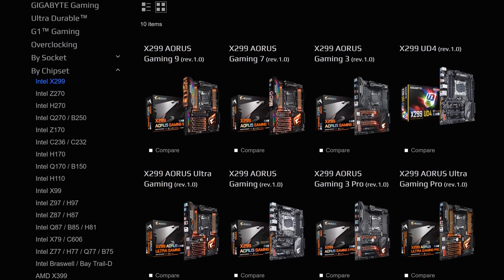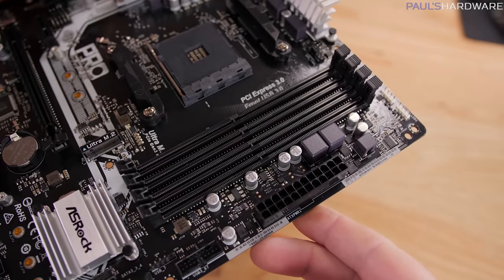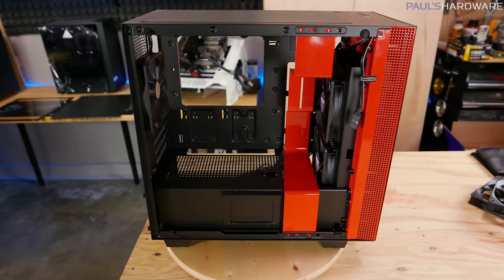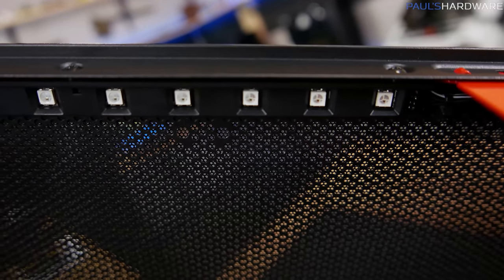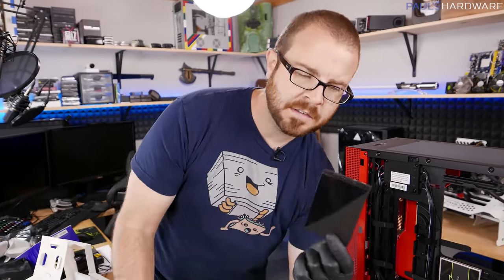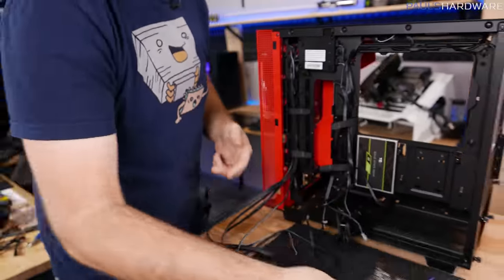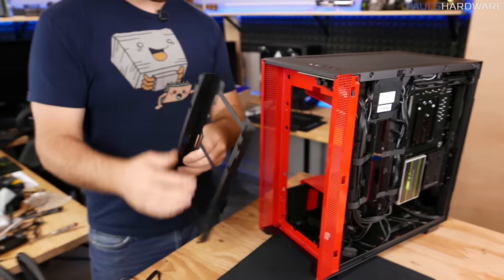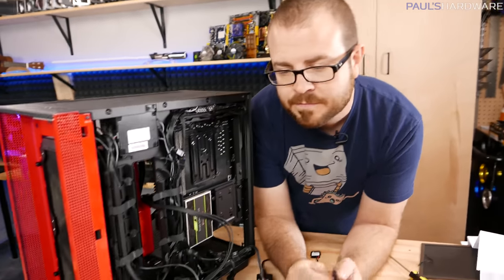Building a $1700 All-AMD PC in the NZXT H400i! R7 1700 + Vega56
AMD Ryzen 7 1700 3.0GHz 8-Core CPU
NZXT Kraken X62 Rev 2 280mm AIO Liquid CPU Cooler
ASRock AB350M Pro4 Micro ATX AM4 Motherboard
Corsair Dominator Platinum 16GB (2 x 8GB) DDR4-3000 Memory
Cooler Master v650 650W 80+ Gold PSU
NZXT Aer RGB120 61.4 CFM 120mm Fan
NZXT Bundle - 2x Aer RGB140 140mm Fan & Hue+ LED Controller
NZXT Internal USB Hub

Many thanks to NZXT, Corsair, Toshiba, AMD and Cooler Master for providing components shown in this video.

:::Send Me Stuff:::
Paul's Hardware